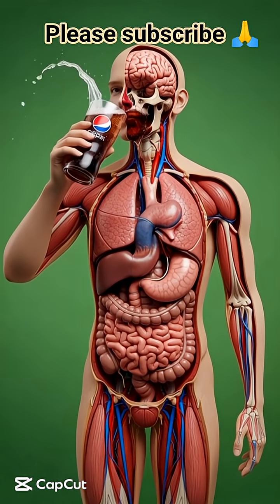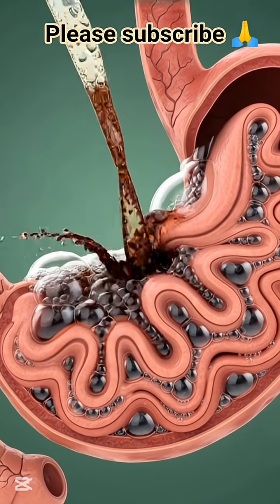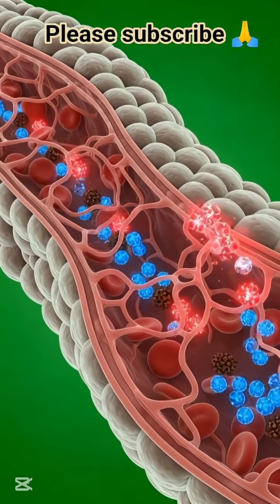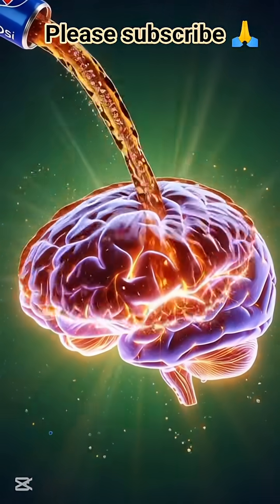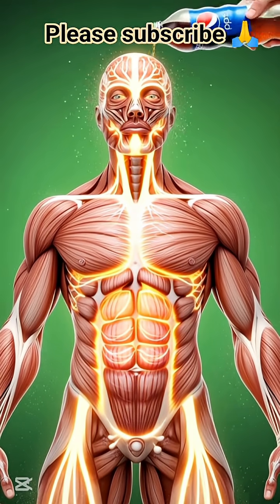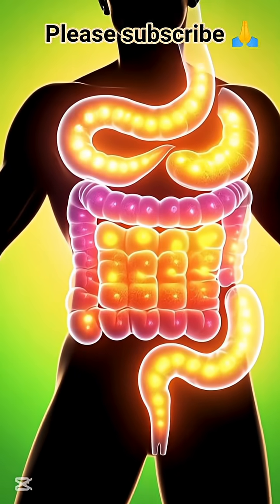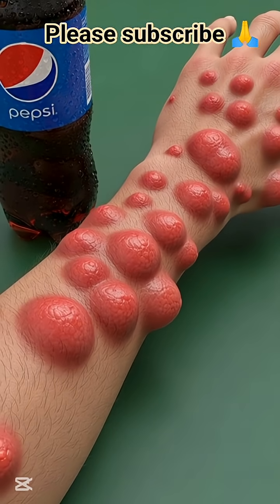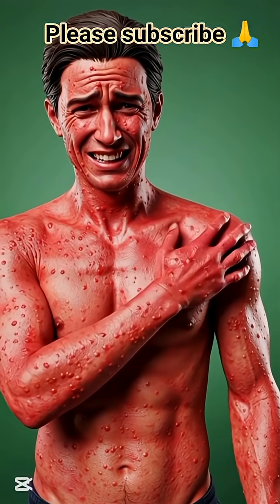PepsiSideEffects SoftDrinkFacts DigestiveSystem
trending video
short vidviral video
trending video
short video
YouTube shorts
AI animation
cartoon video
viral shorts
aesthetic video
satisfying video
educational video
health tips
life hacks
3D animation
story time
motivational video
transformation video
cinematic video
YouTube shorts
AI animation
cartoon video
viral shorts
aesthetic video
satisfying video
educational video
health tips
life hacks
3D animation
story time
motivational video
transformation video
cinematic video
(Useful for your Pepsi animation narration)
what happens if you drink Pepsi
Pepsi side effects
Pepsi facts
health facts
food digestion
human body reaction
science behind Pepsi
healthy vs unhealthy foods
nutrition facts
digestive system
stomach reaction
sugar effects on body
energy boost
soft drink facts
cold drink reaction
Pepsi 3D animation
AI generated video
3D animation video
medical animation
cinematic animation
viral AI shorts
animated story
AI visual effects
hyper realistic animation
deep learning animation